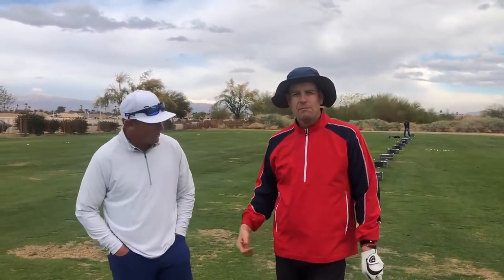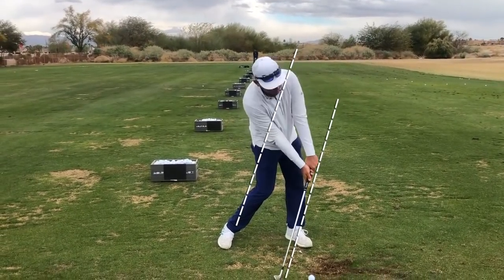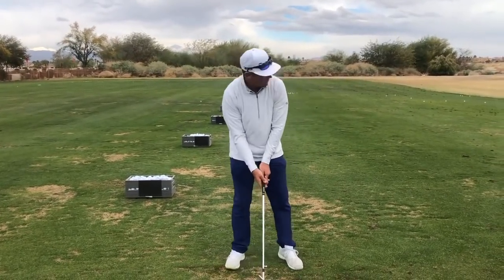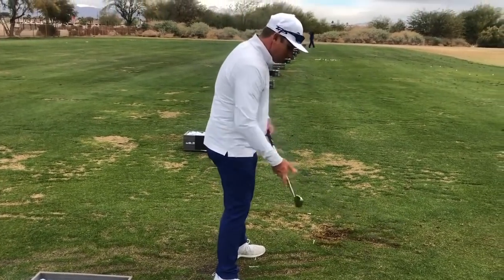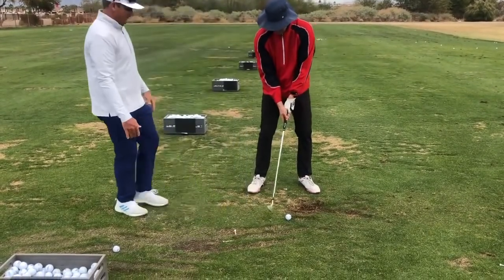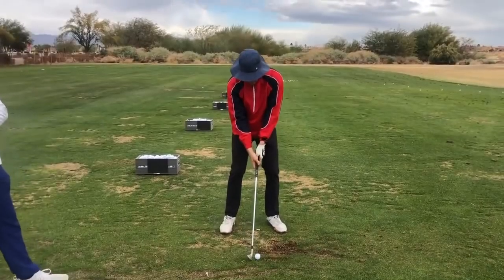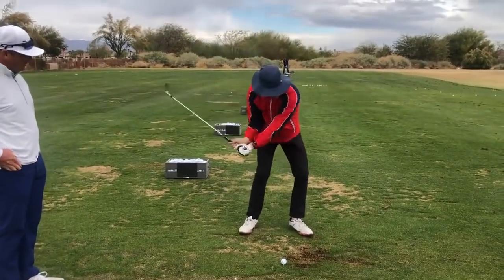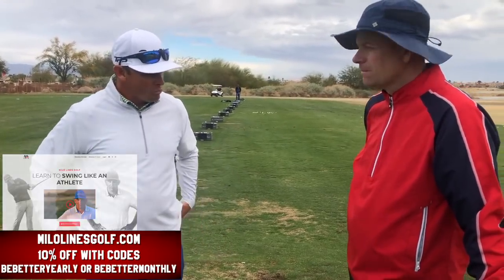MILO LINES FIXES MY FLIP PULLS and GETS PURE IMPACT USING PARALLEL Lines | Be Better Golf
Thanks to Milo for coming on!

Thanks to San Diego Golf Instructor @edlasatergolf (on IG) for filming with his phone when mine ran out or juice.

13ioUQbFAPeFg48Cua2CvyJ8wkJPE1eeiZ